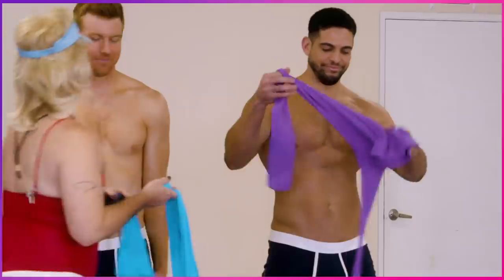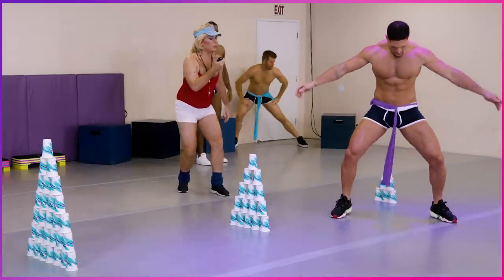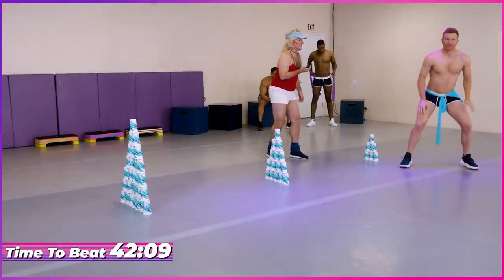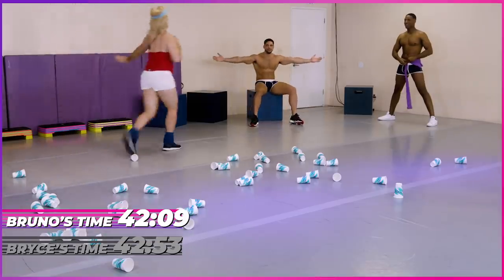OH PIT CREW: 2 Balls 1 Cup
Oh Pit Crew is back for a brand-new season! In the first episode, Love Connie challenges the boys to use their golf balls to knock over the competition!

Come to RuPaul's DragCon LA, May 1, 2, 3!

From World of Wonder, the producers of films and TV shows such as The Eyes of Tammy Faye, Party Monster, Liberty: Mother of Exiles, Backyard Envy, RuPaul's Drag Race, Werq The World, and Million Dollar Listing. Plus, creators of your favorite live events such as RuPaul's DragCon and RuPaul's Drag Race Live in Las Vegas. Looking to watch this content uncensored before it hits YouTube?